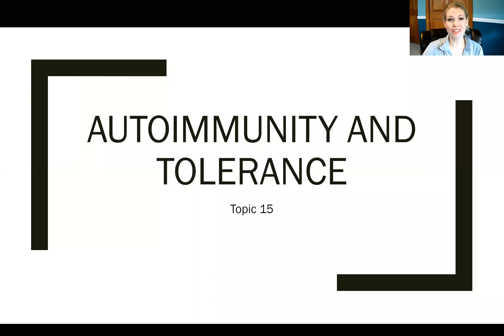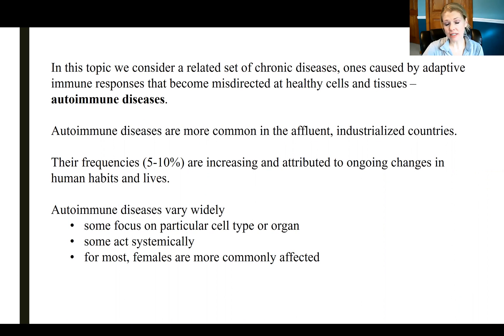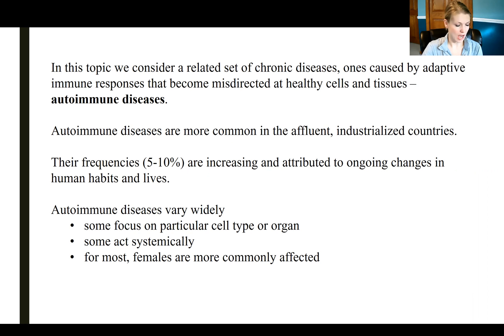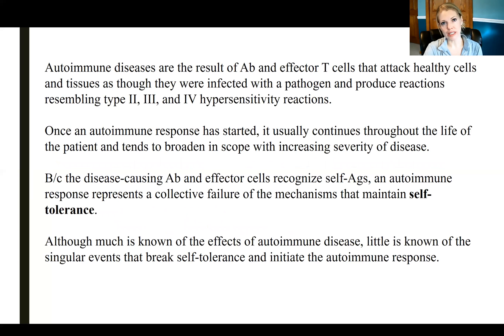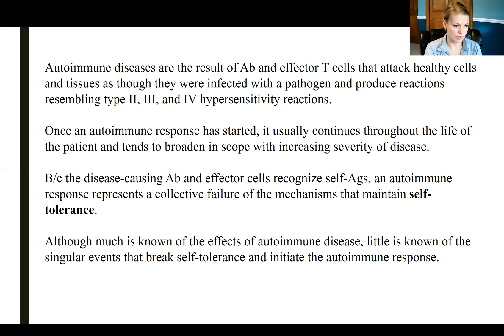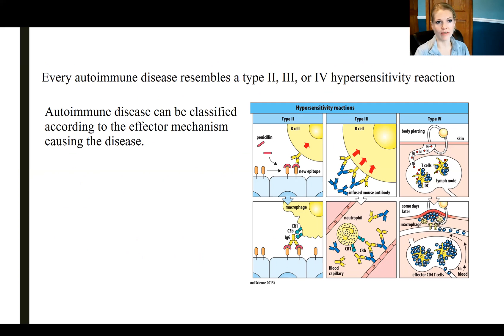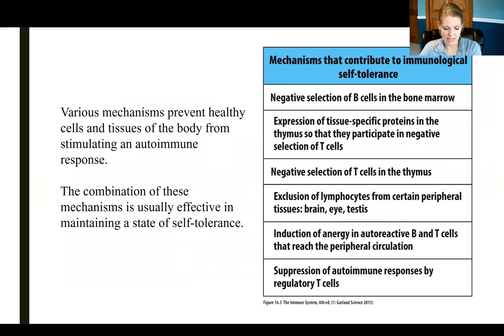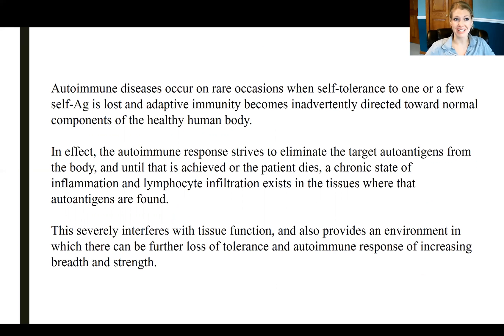Autoimmunity and Tolerance - Part 1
University of North Dakota BIMD 328 - Topic 15 Part 1

Base images source: Parham, P. (2015) The immune system (4th ed.). London: Garland Science